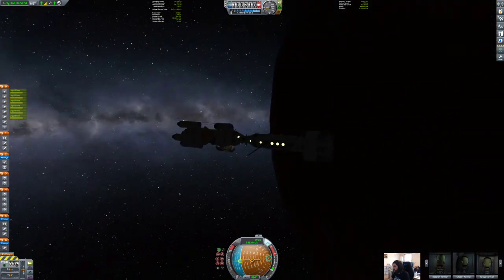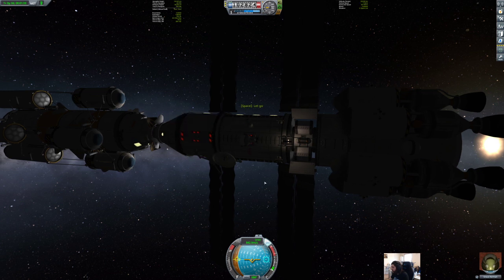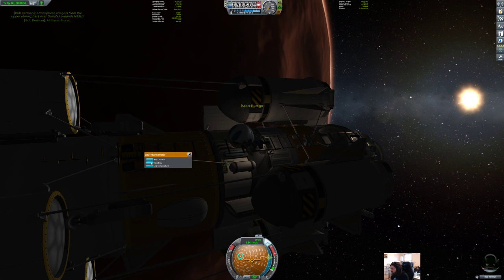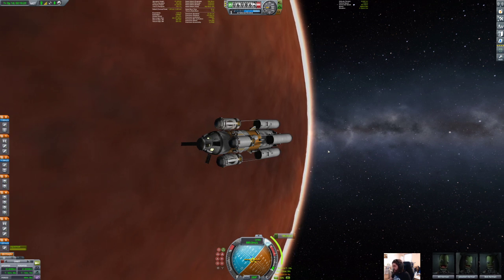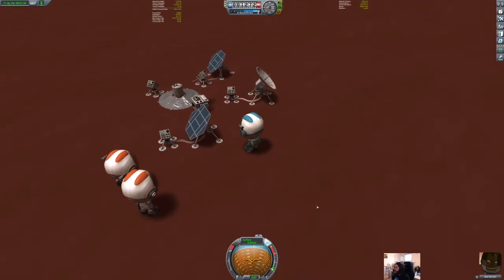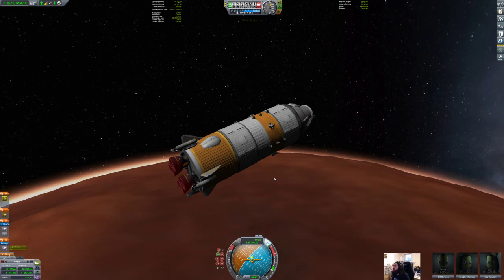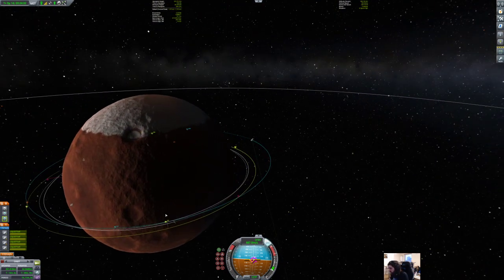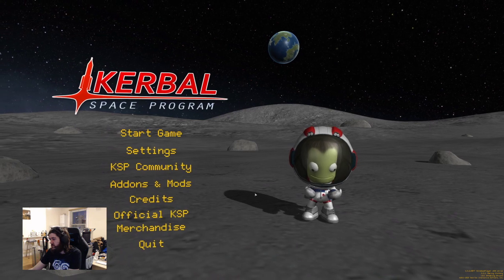KSP Science Mode 22: Duna or Bust (VOD)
Many hours of preparation have led to this point: Setting foot on another planet. And blowing some stuff up.

0:00:00 Start
0:06:06 Duna Lander Engineering EVA
0:10:04 Cargo Conundrums
0:20:31 Space Low over Duna Science EVA
0:25:42 Duna Lander Undocking
0:33:39 Duna Upper Atmosphere Setup Burn
0:35:30 Duna Upper Atmosphere Science Pass 1
0:39:40 Duna Upper Atmosphere Science EVA 1
0:43:39 Duna Upper Atmosphere Science Pass 2
0:46:40 Duna Upper Atmosphere Science EVA 2
0:49:31 Duna Upper Atmosphere Science Pass 3
0:53:14 Duna Orbit Raise Burn
0:53:59 Duna Upper Atmosphere Science EVA 3
0:57:27 Duna Low Orbit Circularisation Burn
1:02:02 Duna De-orbit Burn
1:02:49 Jettison Orbital Manoeuvring Stage
1:04:16 Duna Atmospheric Entry
1:11:08 Duna Touchdown
1:12:06 Jettison Parachute Stage
1:14:28 Duna EVA
1:15:25 Duna Science Experiment Deployment
1:25:04 Science Data Gathering
1:33:27 Duna Flag and Photo Op
1:39:33 Duna Liftoff
1:47:33 Duna Circularisation and Staging Mishap
1:51:22 Orbital Alignment Burn
1:54:08 Duna Re-circularisation
1:57:52 KSS Pioneer Intercept Burn
2:07:54 Rendezvous with KSS Pioneer
2:11:12 Duna Lander Return Stage Docked with KSS Pioneer
2:11:47 Transfer from Duna Lander Return Stage to KSS Pioneer
2:17:24 Engineering EVA to attach unwanted parts to Duna Lander Return Stage
2:18:43 Ditch Duna Lander Return Stage
2:19:14 KSS Pioneer Orbit Raise Burn
2:20:58 KSS Pioneer Circularisation Burn
2:22:24 End of Session